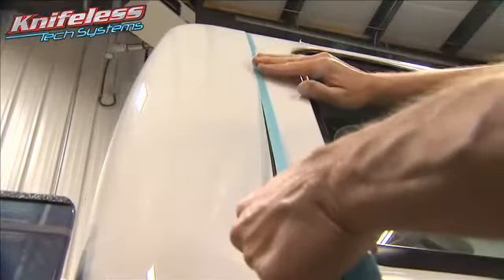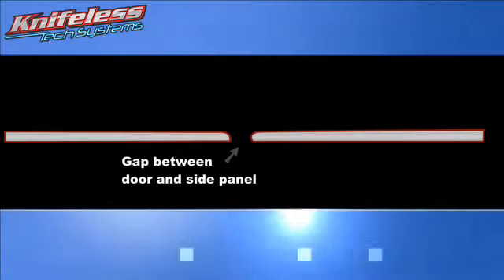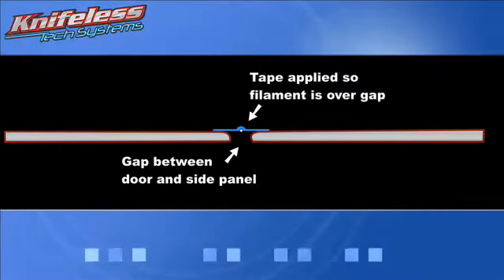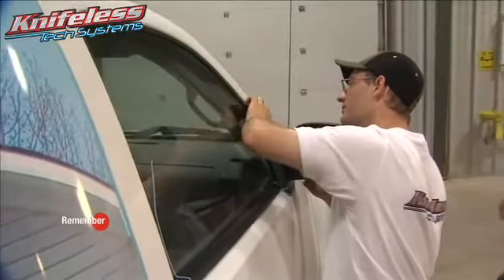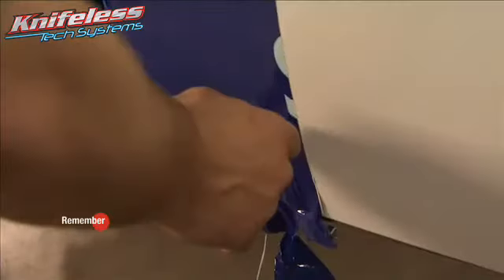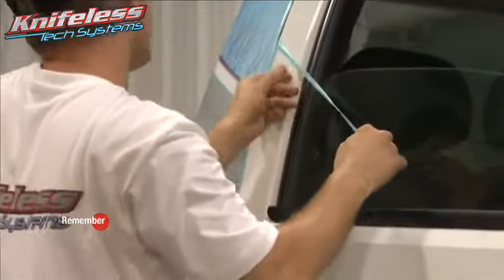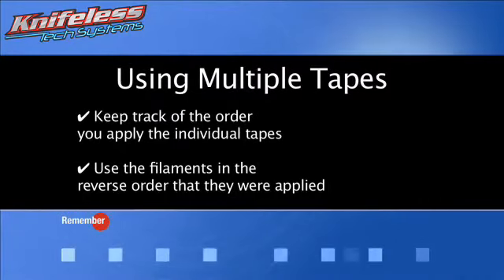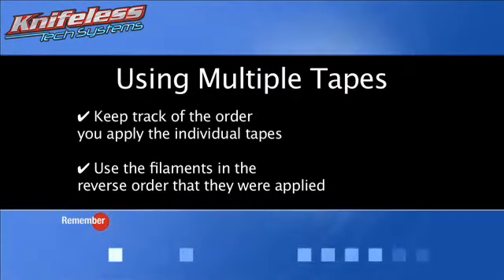Using the Bridge Line Tape on Door Seams